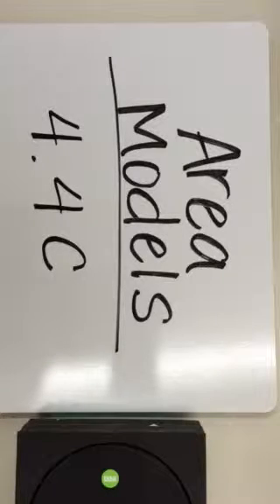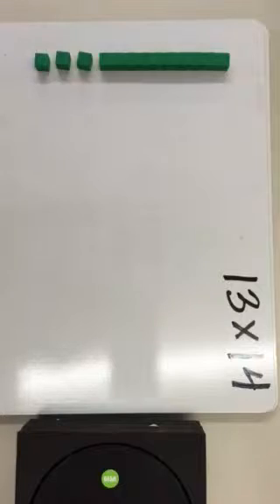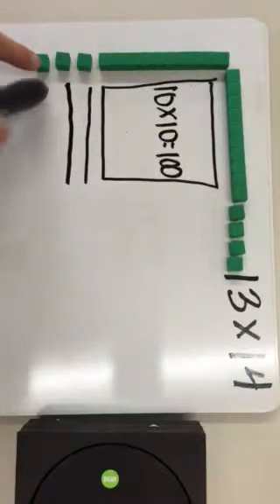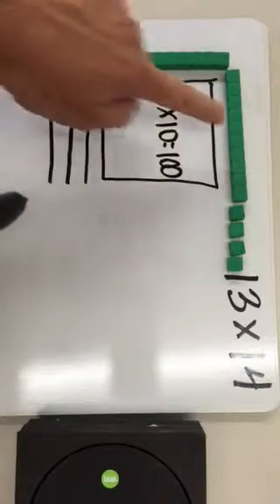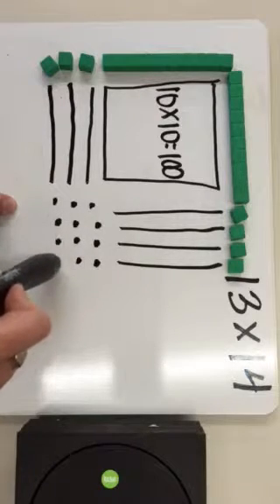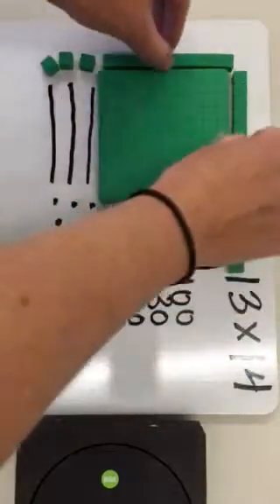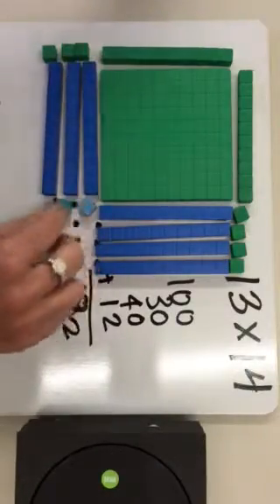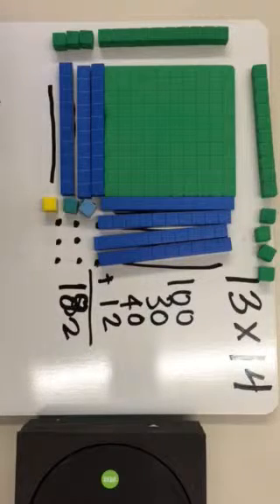Area Models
4th grade math how-to videog